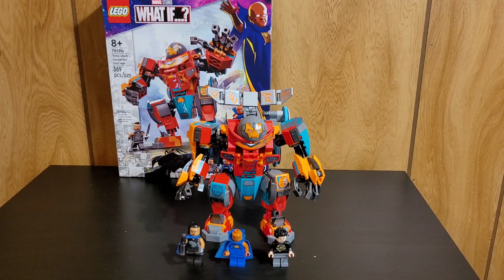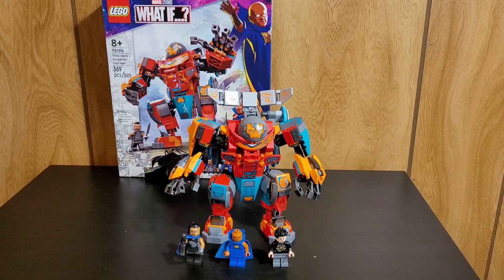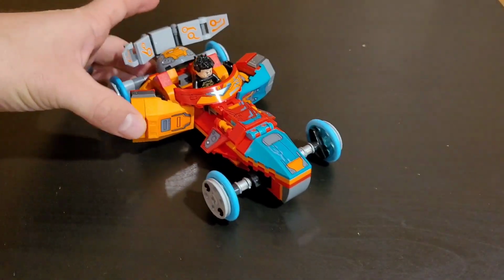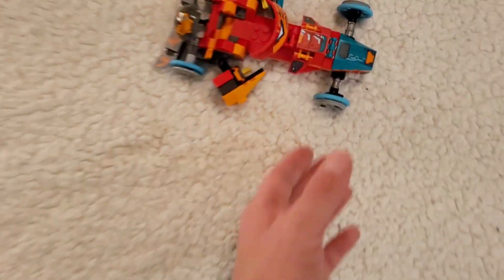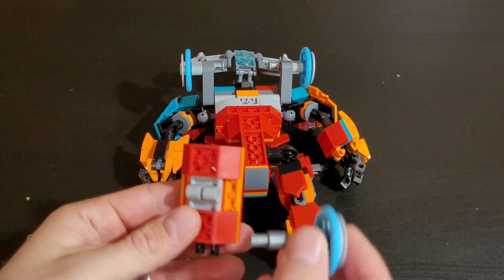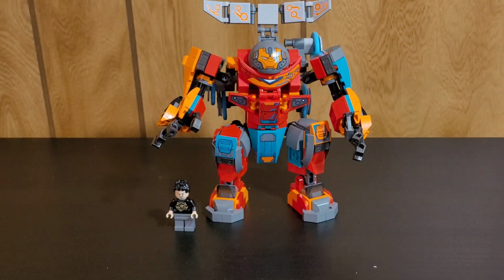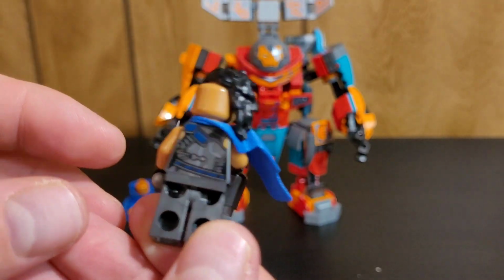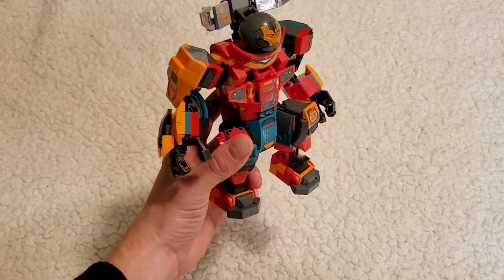Sakaarian Hulkbuster LEGO Review!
Time stamps:
How to transform into the car @3:42
Drop Test- Car @4:20
Drop test- Hulk Buster @10:20
Transforming from back into the  Hulk buster @5:00
Reviewing mini-figures @7:15
My final rating @9:39